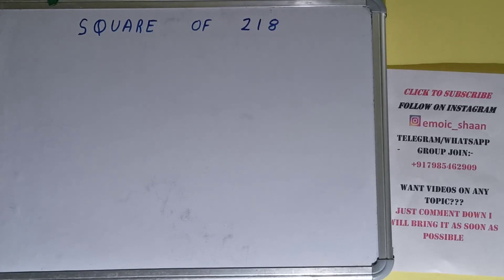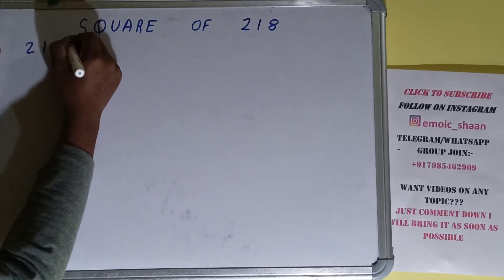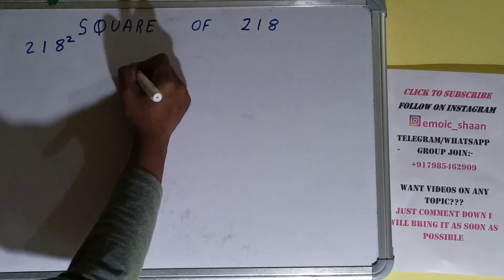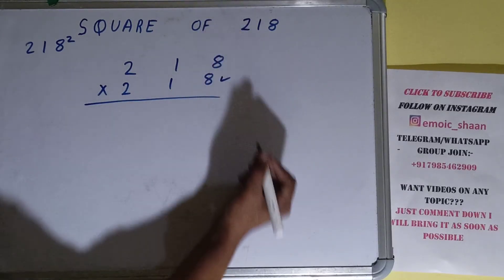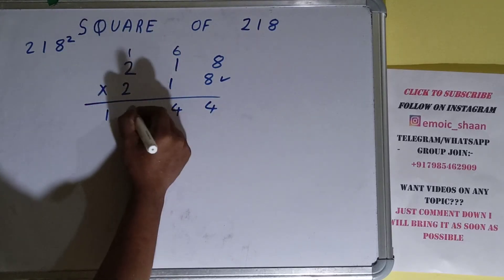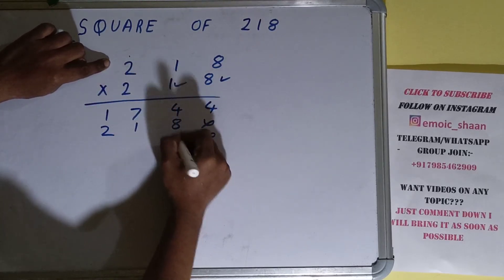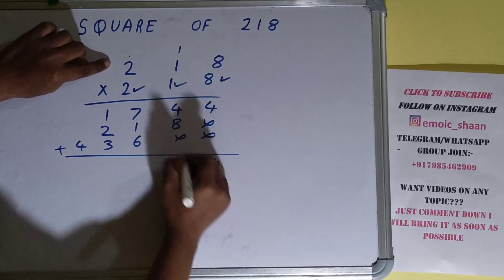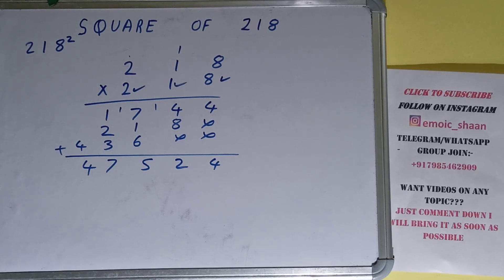SQUARE OF 218